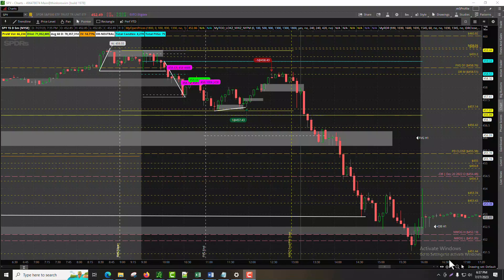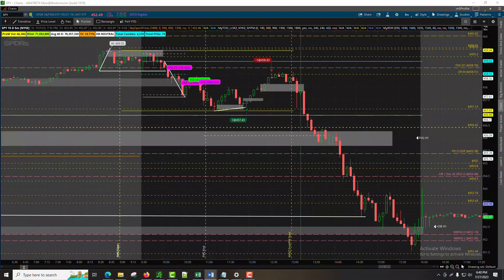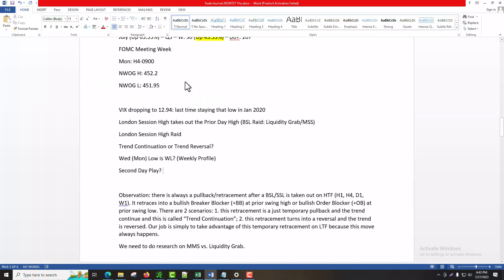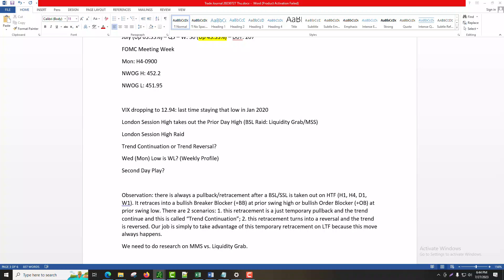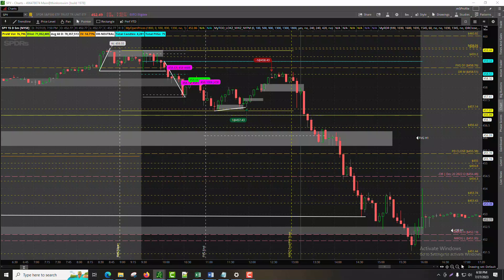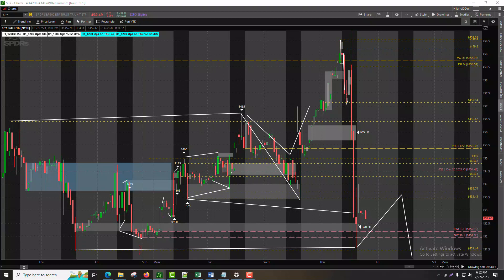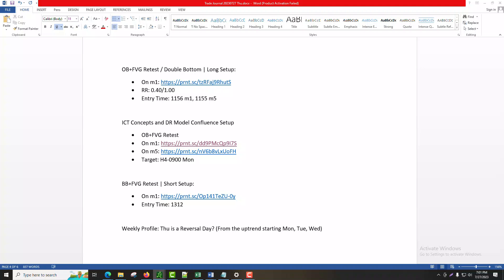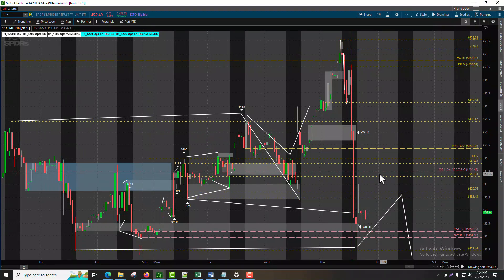SPY Price Action Analysis End Of Day Review Jul 27 2023 Thu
SPY Price Action Analysis End Of Day Review Jul 27 2023 Thu based on ICT Concepts and DR Model

Trading or Investing in Financial Markets involves EXTREME RISK. Your trading/investments are solely your responsibility.